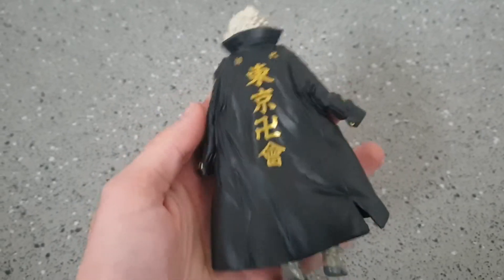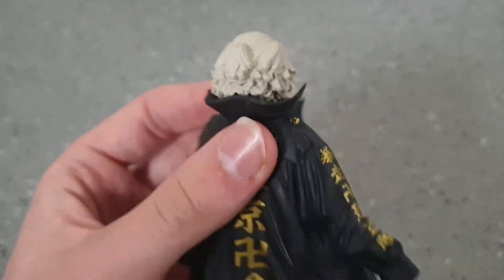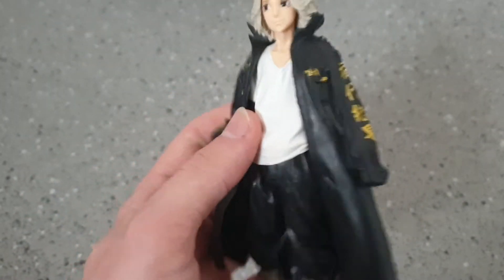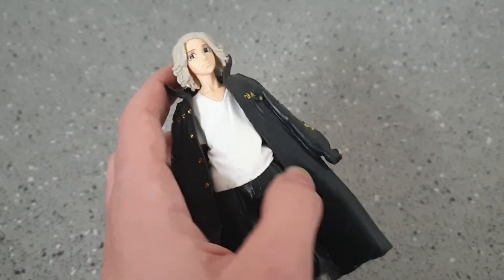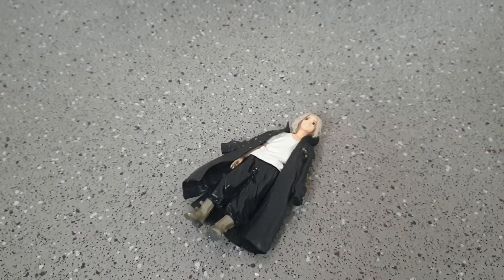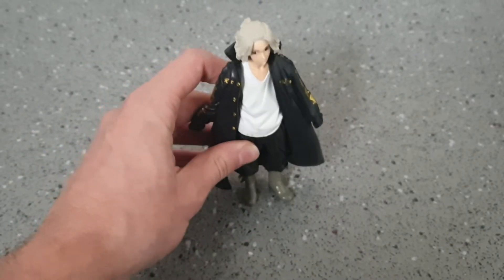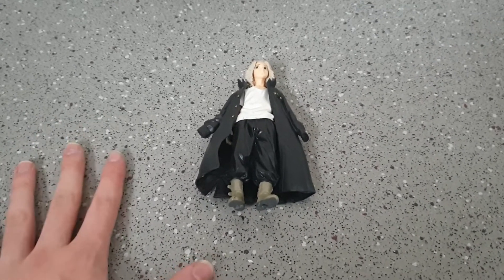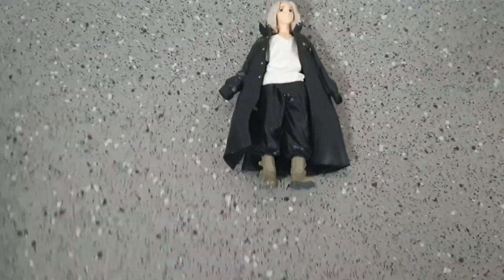Mikey Figure: Tokyo Ravengers